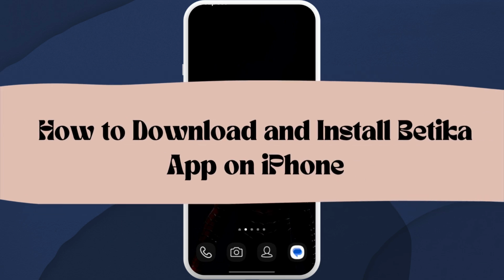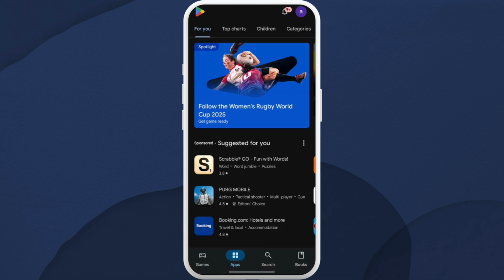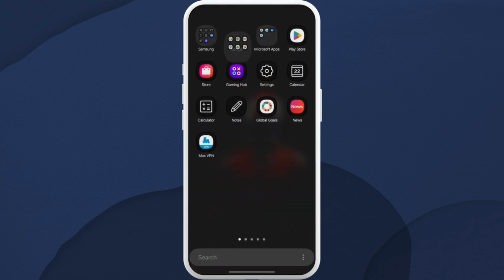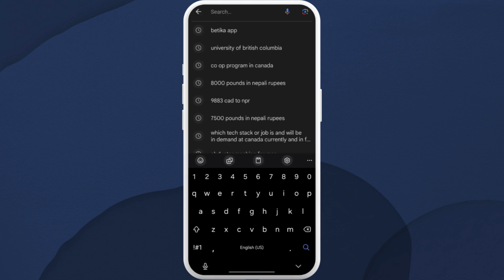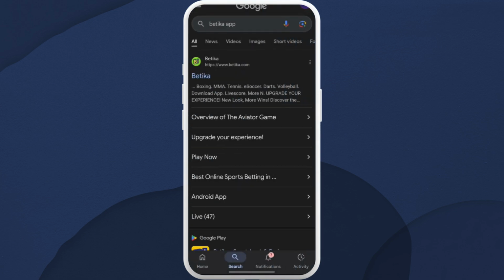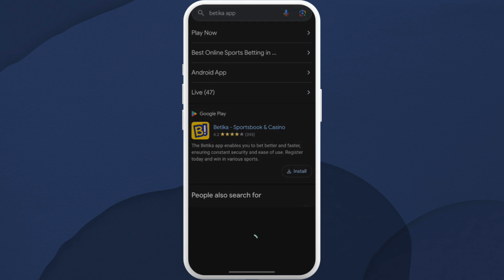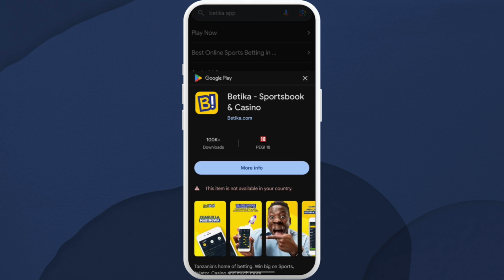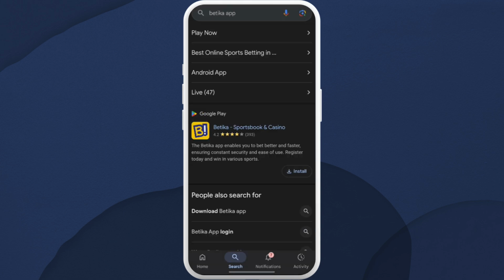How to Download & Install Betika App on iPhone 2025?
To download and install the Betika app on your iPhone in 2025, open the App Store on your device → go to the search bar and type Betika → select the official Betika app from the results → tap Get to download and install it. Once installed, open the app, log in with your existing Betika account, or register a new one if you’re a first-time user. The app gives you quick access to betting markets, live games, and secure deposits or withdrawals right from your iPhone, making betting faster and more convenient anytime, anywhere.